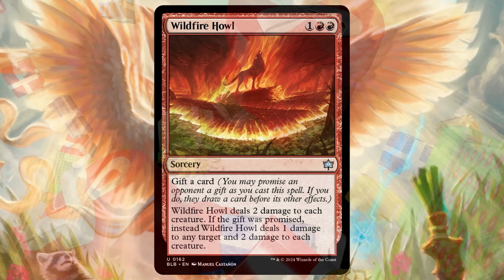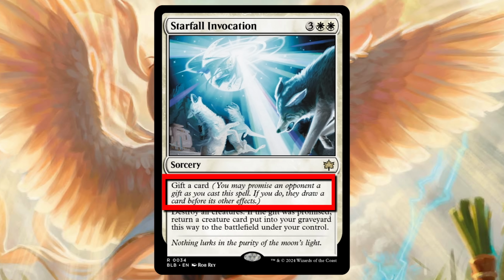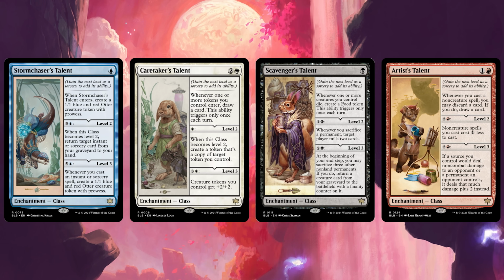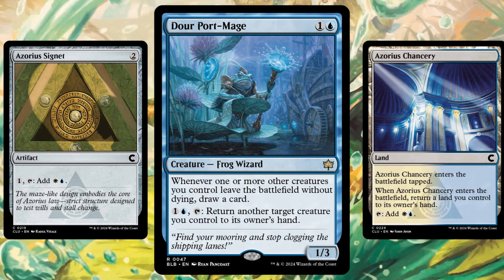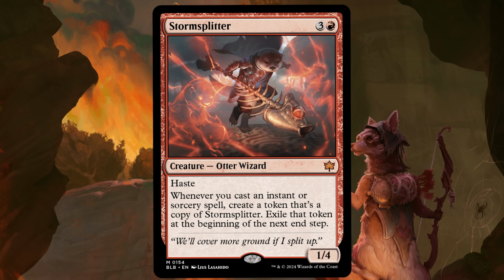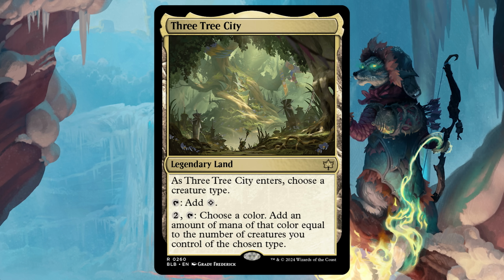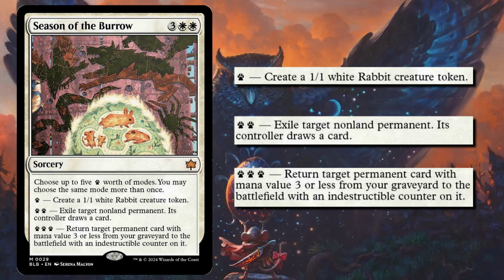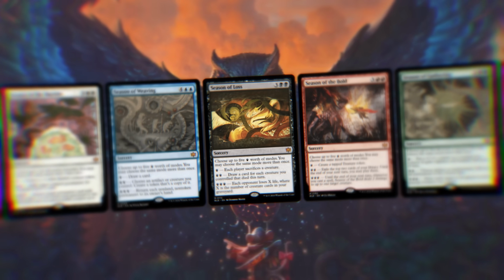Bloomburrow's Top 5 Best New Commander Cards! | Magic: The Gathering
I am giving away twelve (12) Bloomburrow Commander precons plus some booster boxes and more on my next Whatnot stream! Join me Friday, July 26th at 11am PST and you can use my code to get a $15 credit when you create a new account!